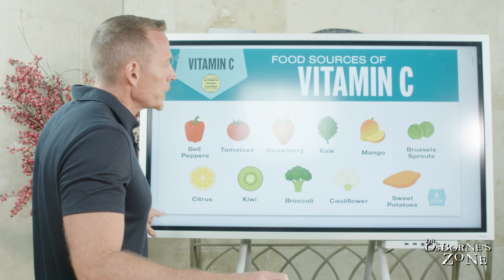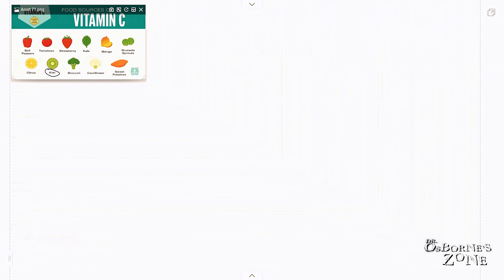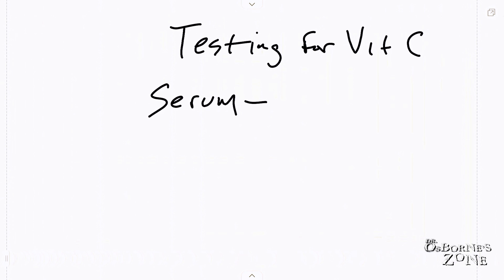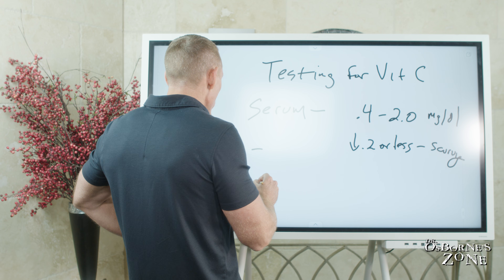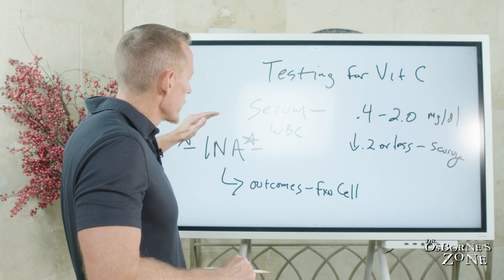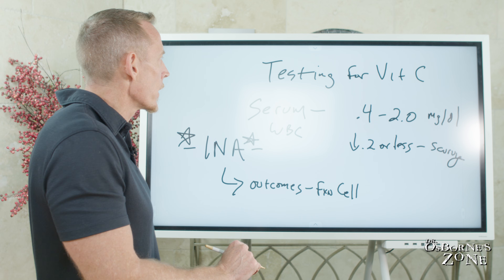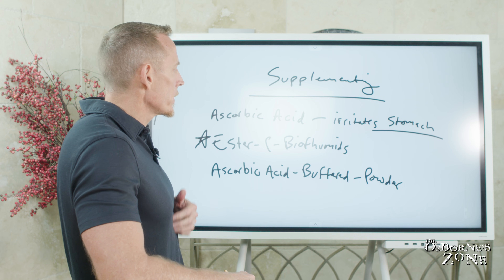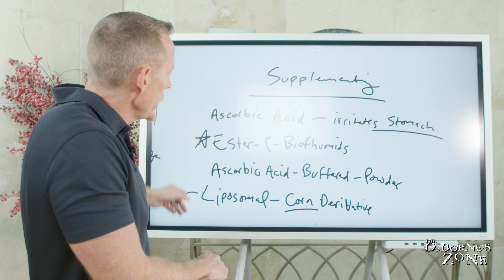What Happens if You Take Too Much Vitamin C?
Unlock the full story on **Vitamin C**—how to spot a deficiency, how to test it accurately, and how to supplement it safely. In this crash course, we break down everything from food sources to high-dose therapeutic use, including the well-known **Vitamin C Flush** protocol.

• Which foods provide the highest vitamin C
• Why humans may have developed color vision to spot vitamin-C–rich foods
• Serum vs. intracellular testing (and which one is more accurate)
• Buffered vs. liposomal vs. ascorbic acid forms
• How much vitamin C you REALLY need—not just the outdated RDA
• How to perform a safe Vitamin C Flush for dose calibration
• When high-dose C may be helpful (illness, inflammation, immune support)
• Side effects and how to avoid digestive issues
• Why absorption drops at higher doses
• When to work with a doctor

### **Key Takeaways**

Vitamin C is essential for collagen, immunity, tissue repair, antioxidant protection, and much more. Many people fall into a **preclinical deficiency** without realizing it—easy bruising, gum bleeding, slow healing, or chronic fatigue can all be clues. Testing and smart supplementation can make all the difference.

📤 Share this with someone who might benefit
Together, we can spread life-changing information and help save 100 million lives.